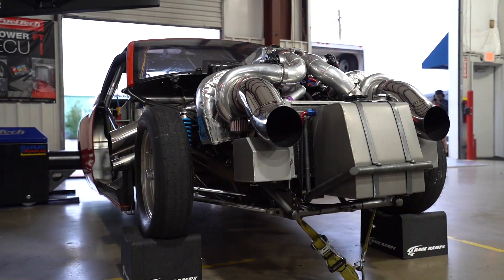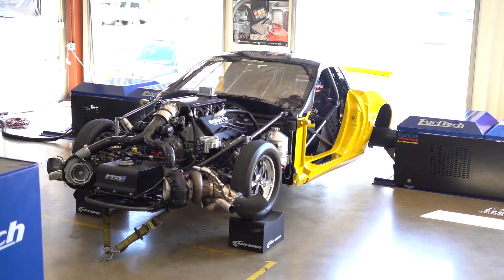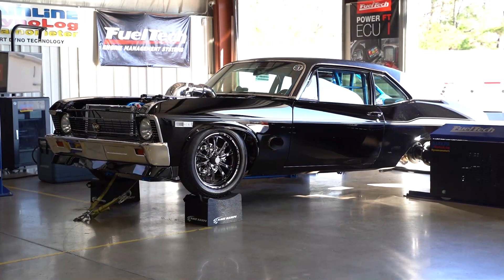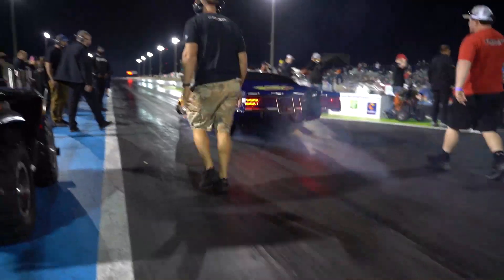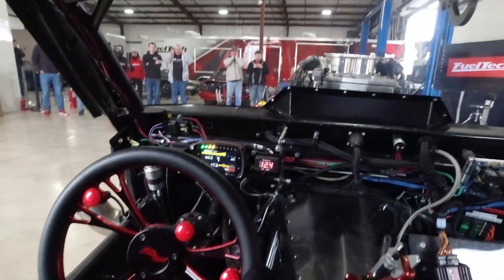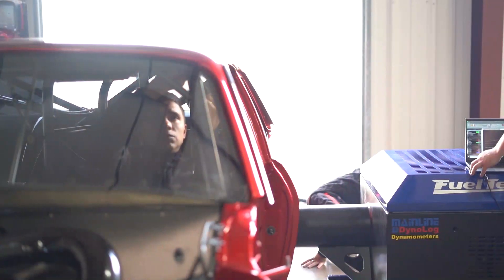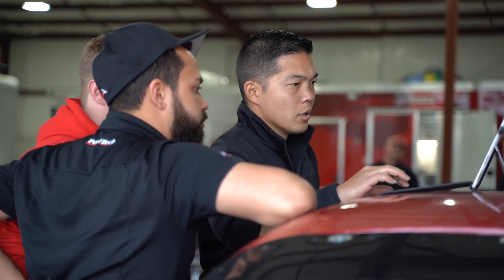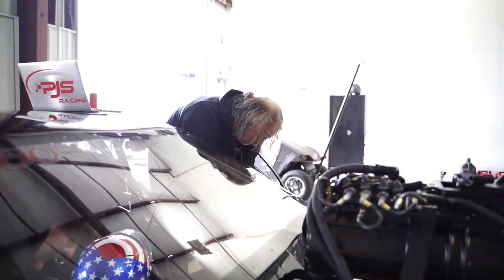All you need to know about FuelTech USA's famous Hub Dyno!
Luis de Leon, FuelTech USA's Tech Director, explain all details about our famous Hub Dyno!